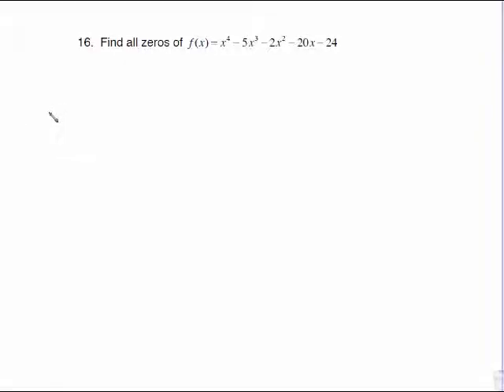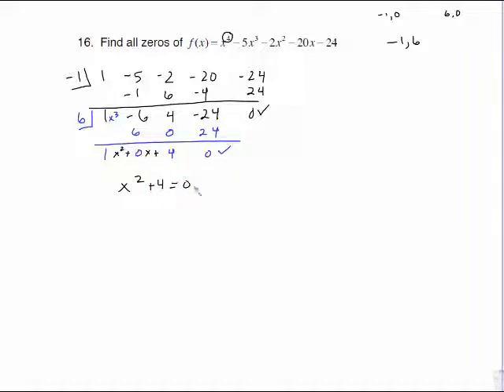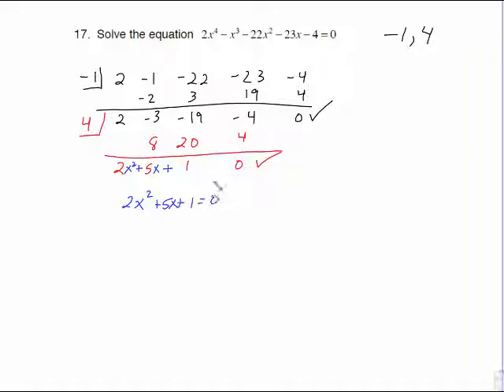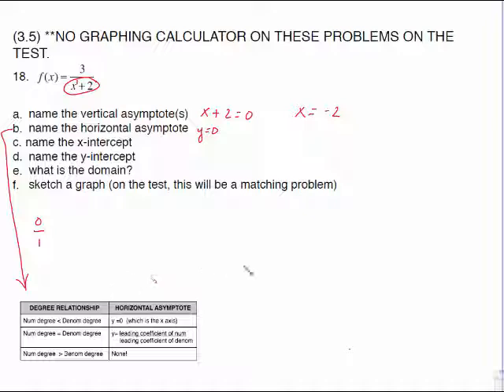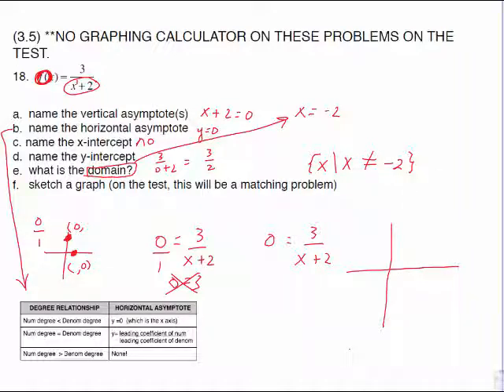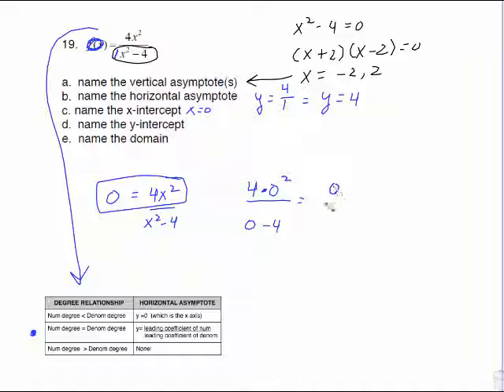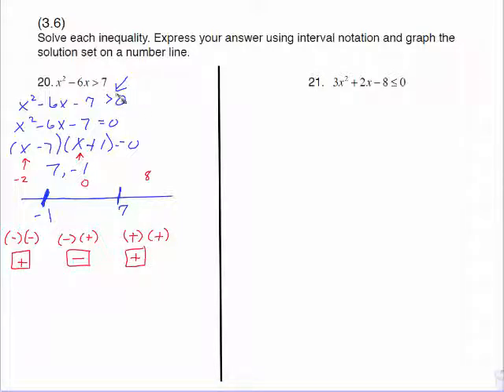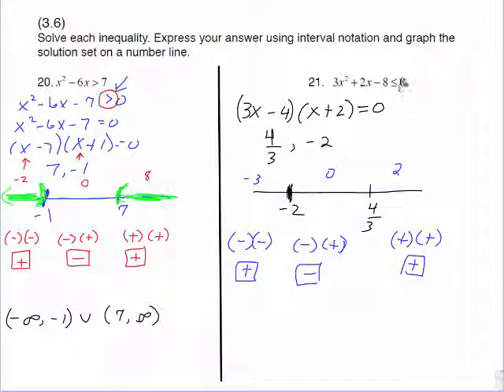MAC 1105 TEST 3 REV # 16 - 21